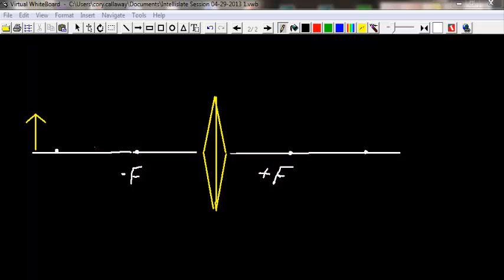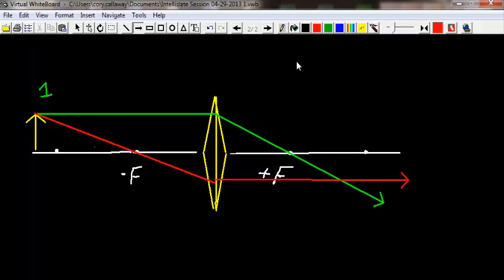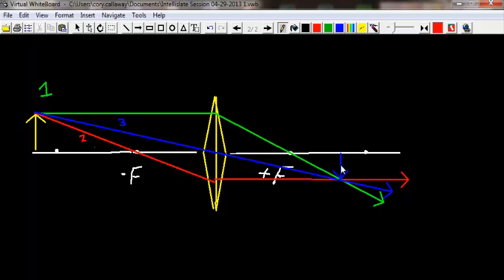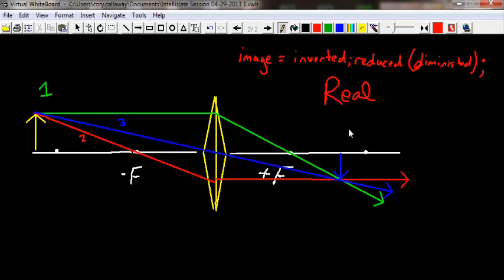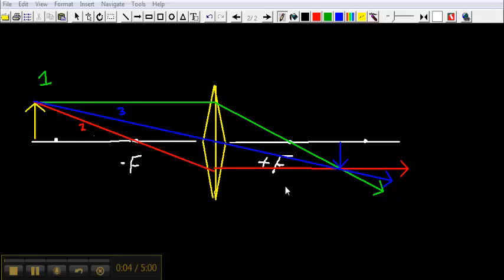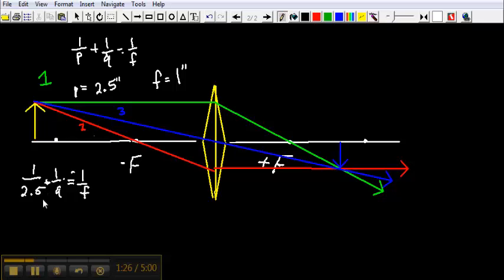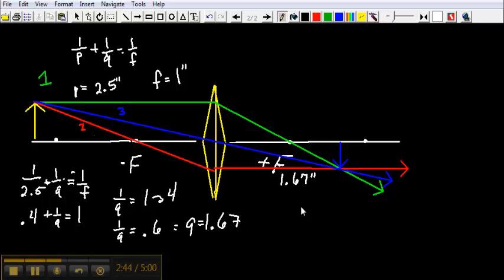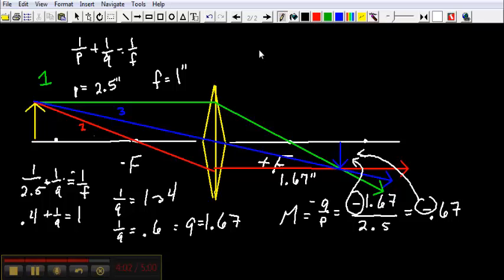Pre-AP Converging Lens Diagrams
Convering Lenses